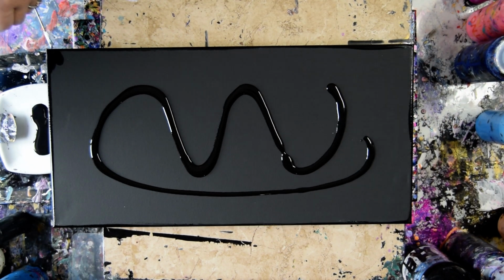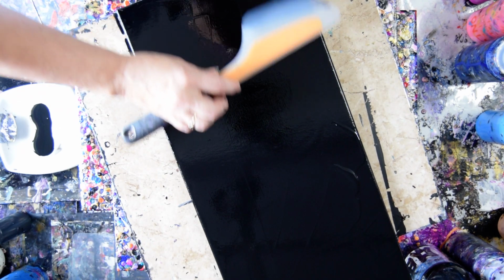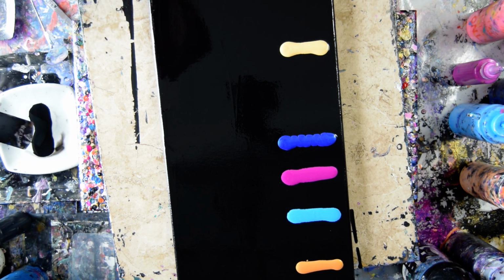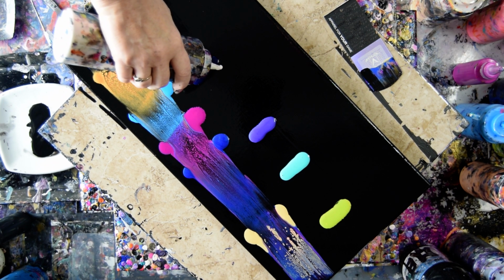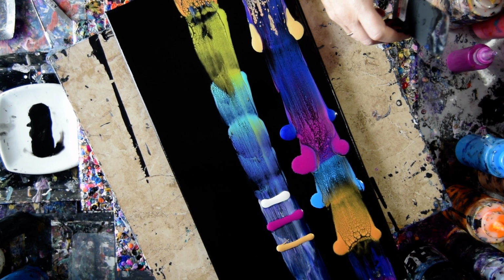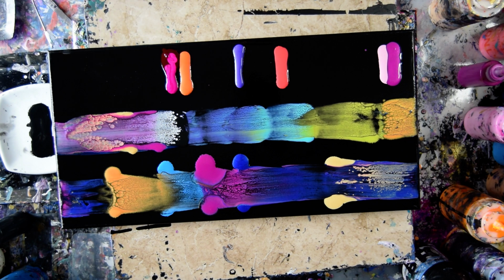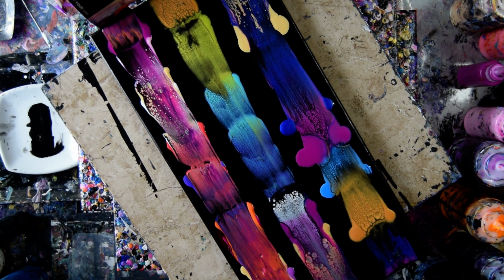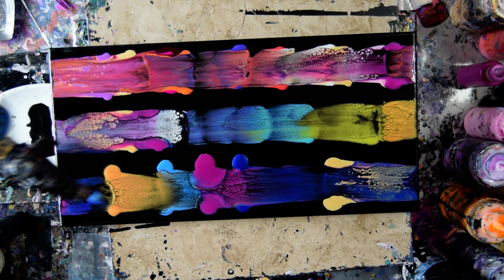#7903 Fun Fast Graphic Shoveled Contemporary Art Fluid Acrylics 3.24.2021intuitive art, art therapy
I am using a  10" x 20"  stretched canvas. All the paints I use are acrylic paints mixed with additives to help them flow more easily. If I am using a cell accelerator to create a blooming effect, the paint will be Amsterdam black (mixed with my usual pouring medium mixture)with the addition of 10 drops of Minwax pre-stain wood conditioner added for every 2 ounces of mixed paint.  All my colors are stored and mixed in squeeze bottles for ease of use. I advise a well-ventilated room and those with respiratory issues to avoid or use a respirator. Meeden black acrylic paint with added 1-2% distilled water added, this will offer excellent cell making capacity as an alternative. A  propane torch is cautiously passed over the surface of the canvas to release any air in the paint that might result in bubbles forming while the artwork dries or leaving pockmarks if left to pop on their own. Warming the paint will also often encourage patterns to emerge because the paint in combination with the Floetrol used in my pouring mix encourages cells to form.

To see finished wet and dry versions of all my Youtube demonstration artworks for sale, visit my Expressionist Art Studio Gallery Fans and Collectors group on Facebook the link is included in the Linktree just below the top of this page. art therapy, intuitive art, intuitive artist, contemporary art, contemporary art painting